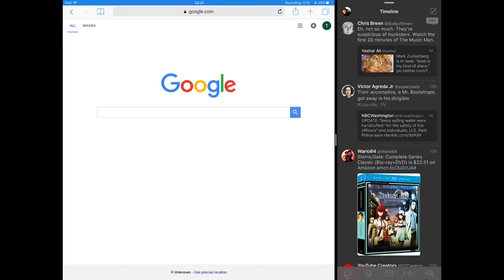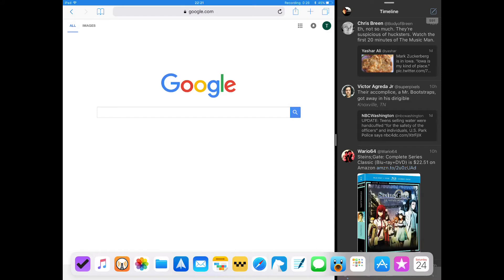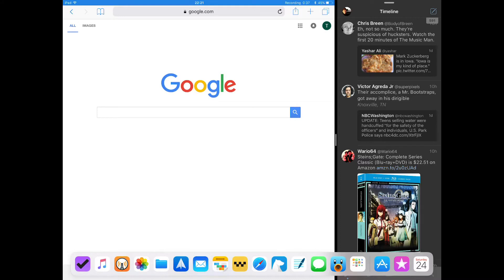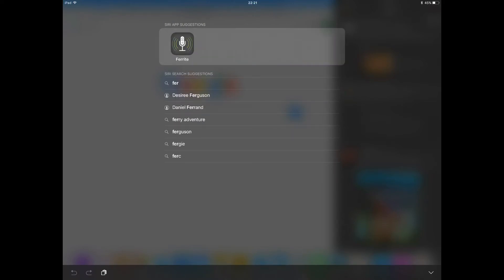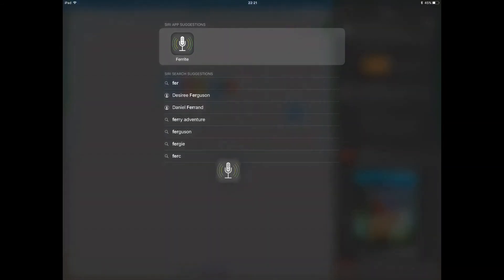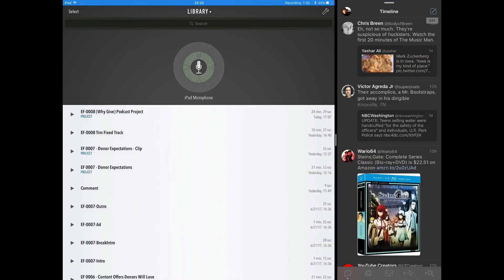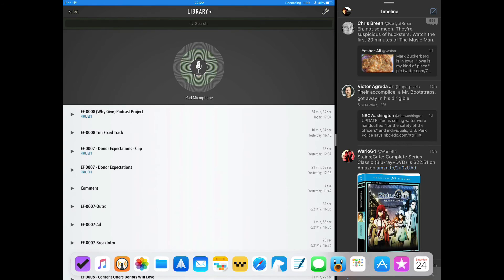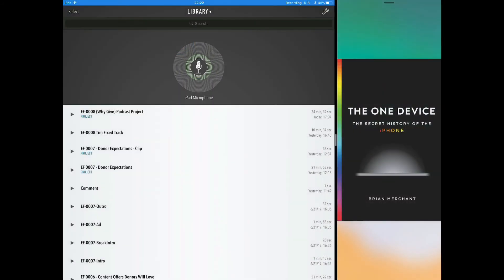iOS 11 iPad Tip - Drag and Drop from Spotlight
Learn about a handy tip to use any app on your iPad with iOS 11’s multitasking UI (keyboard required).